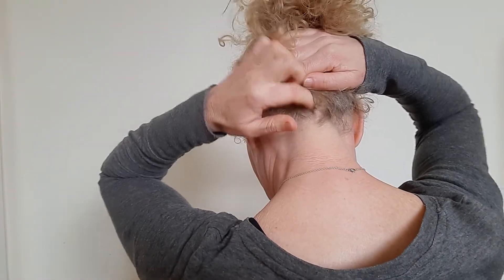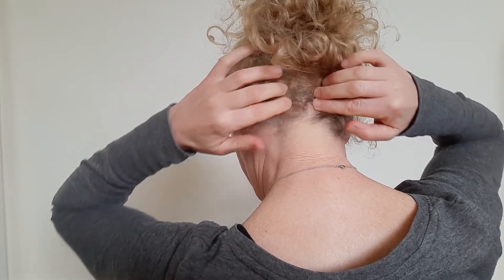How to massage neck lymphatics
Comprehensive guide on how to massage your neck lymphatics with Sinead Cobbe, physio and lymphoedema therapist.